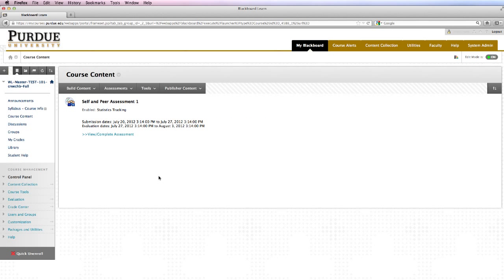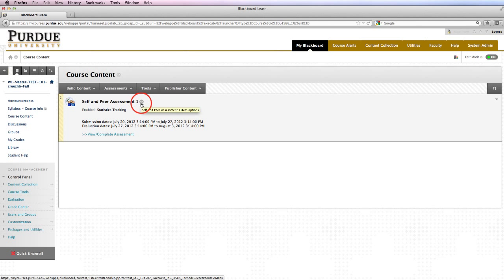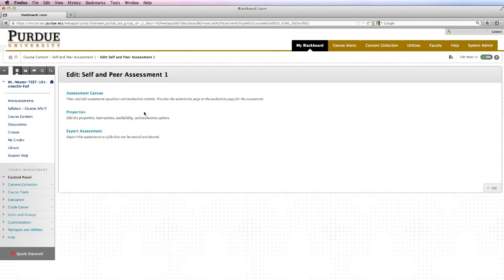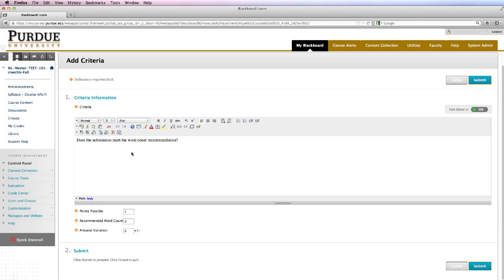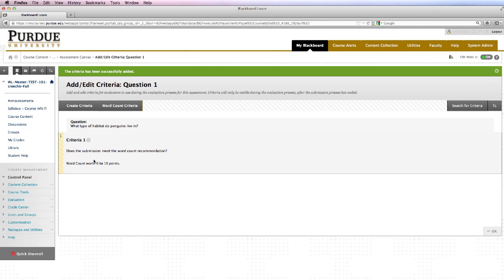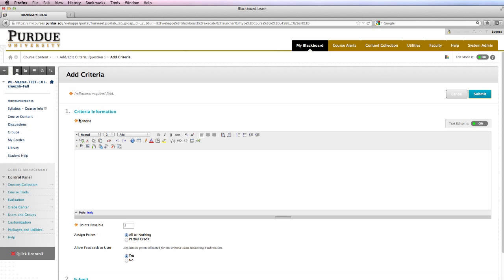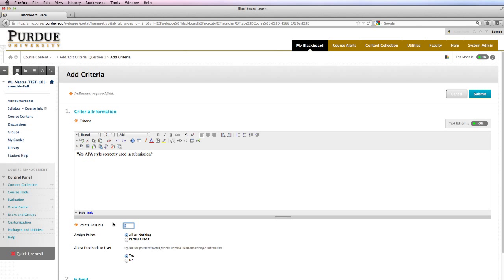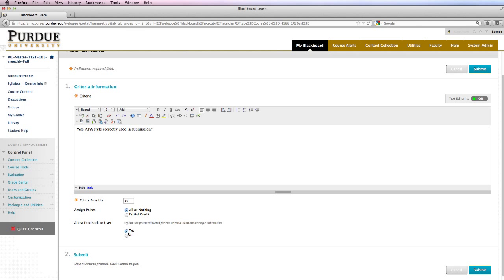A06 - Self and Peer Assessment Criteria in Blackboard Learn